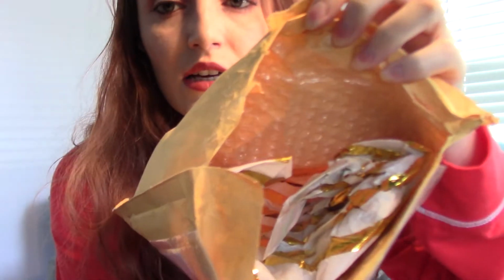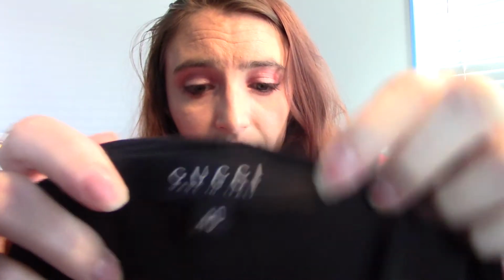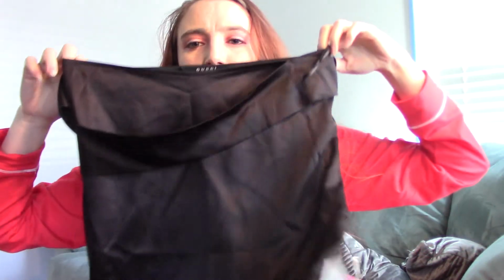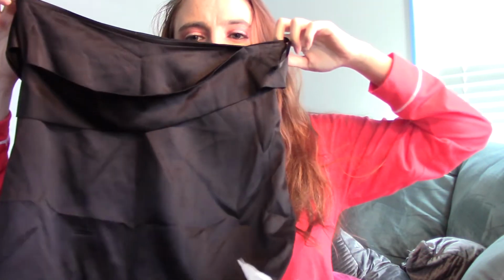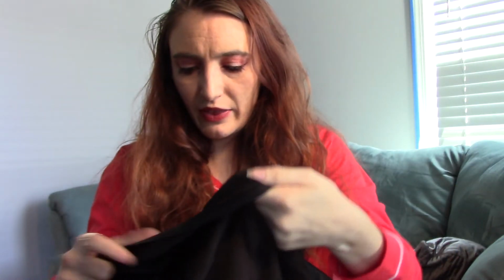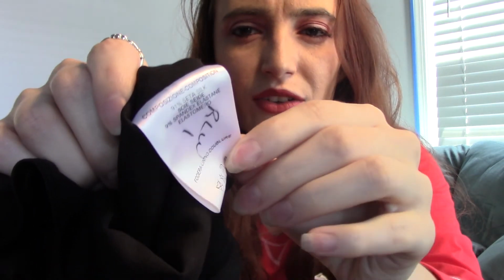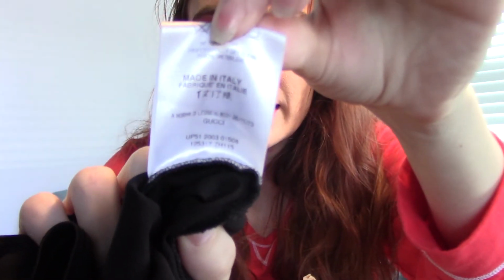I bought Gucci on Poshmark for 20?!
Thank you for coming back to my channel! This week I am unboxing a Poshmark purchase I made!

I am a full time reseller on Poshmark and this channel is about all things reseller related.